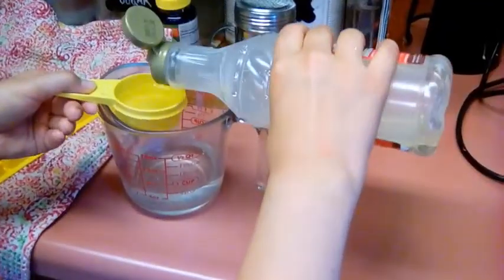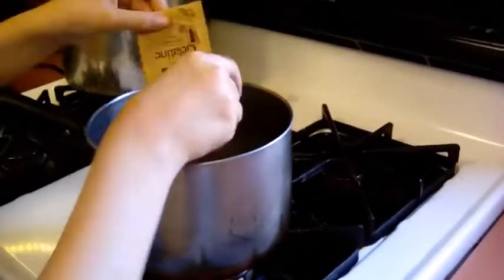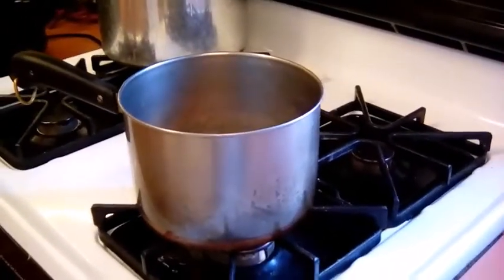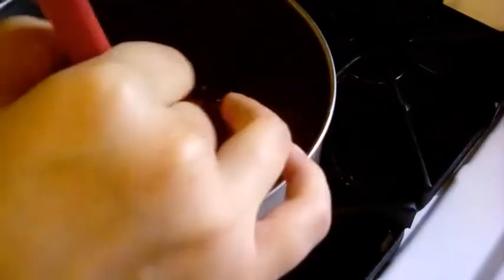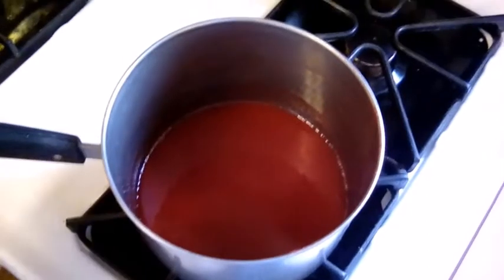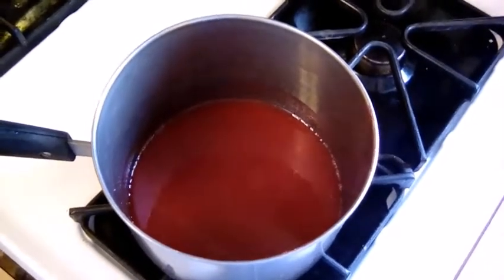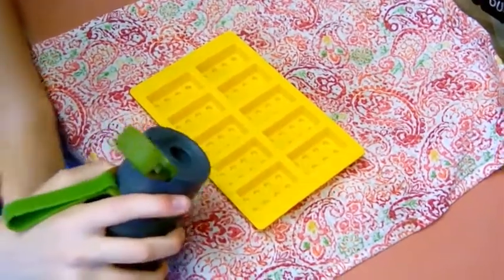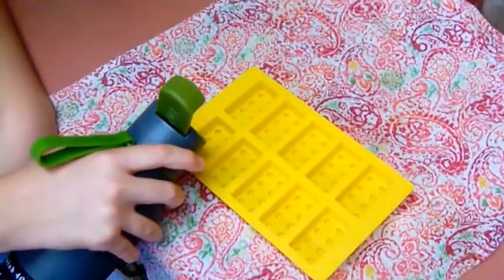Making Lego Gummys to celebrate Beyond the Brick for getting 500,000 subscribers!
We are making Lego Gummy's to celebrate  Beyond the Brick getting 500,000 subscribers!